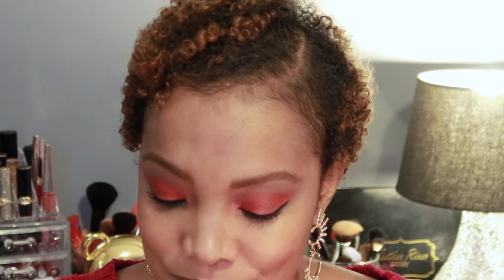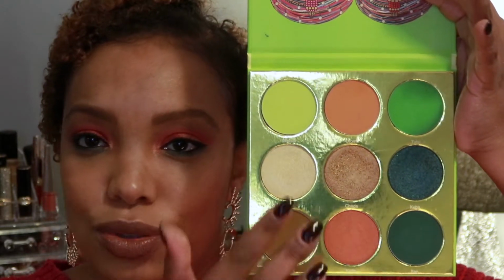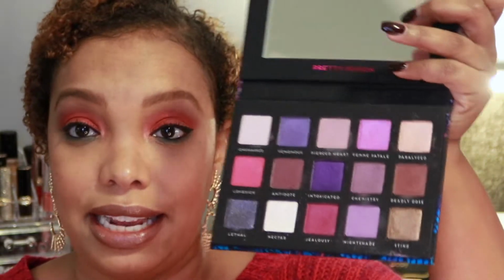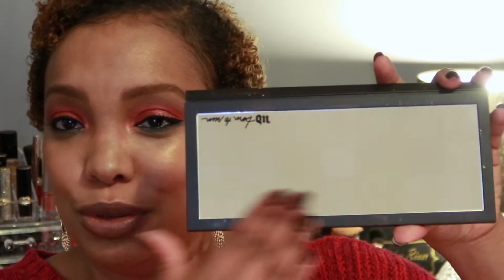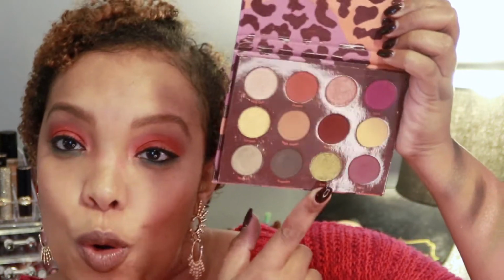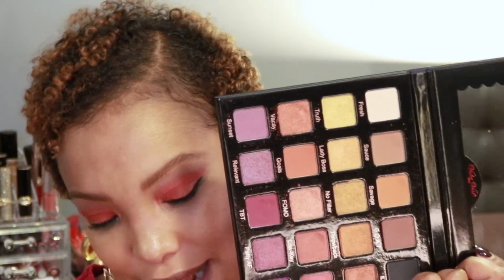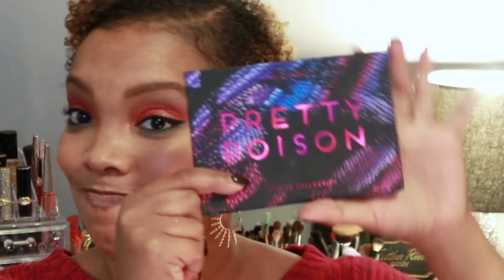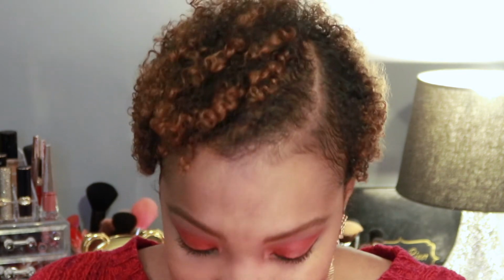Favorite Eyeshadow Palettes of 2018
Products Mentioned:
Marc Jacobs See-Quins - Topaz Flash
Blush Tribe - Hasina 2
Colourpop Cosmetics - Perception
Colourpop Cosmetics- Good Sport
Coloured Raine - Power Pigments
Violet Voss - Hashtag
Anastasia Beverly Hills- Norvina
Bad Habits- Pretty Poison
Juvia's Place - Tribe Palette
Pat McGrath Labs- La Vie en Rose
Pat McGrath Labs - Dark Star
Pat McGrath Labs- Bronze Seduction